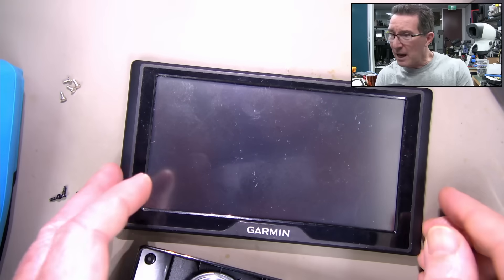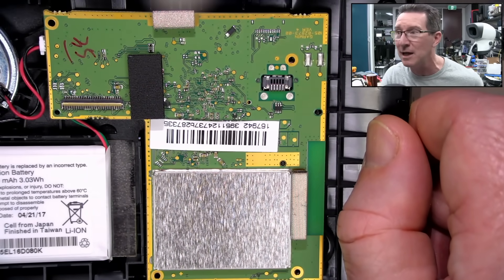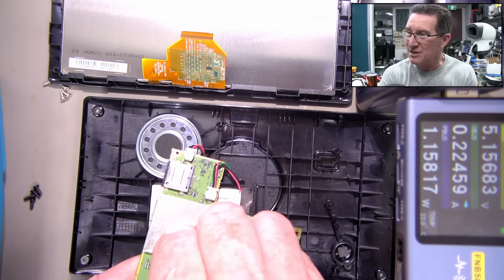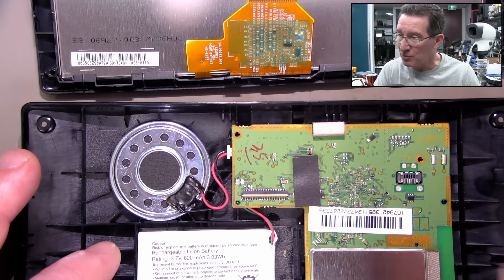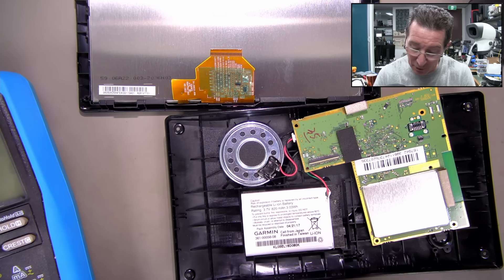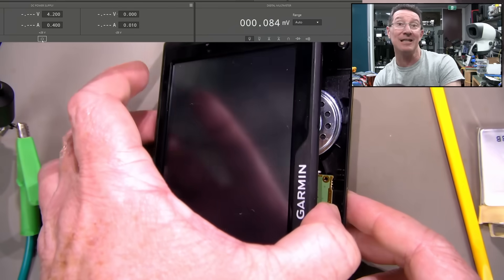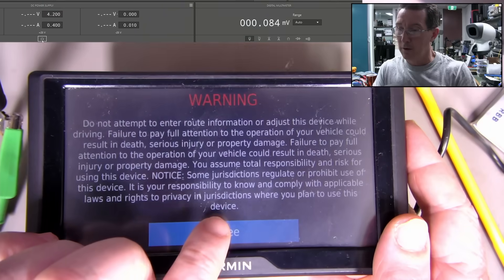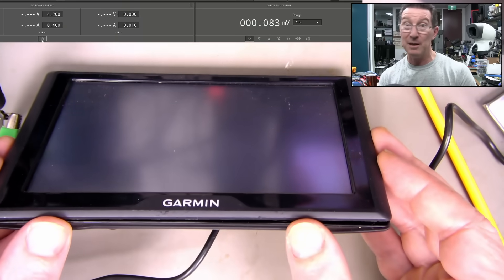Garmin GPS Battery Kickstarting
This Garmin car GPS won't turn on, lets kickstart the battery.